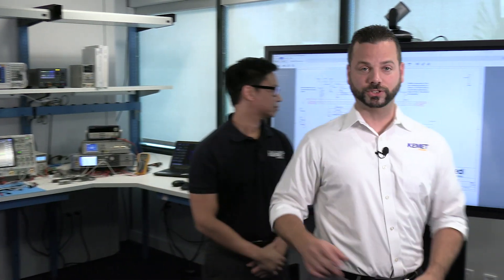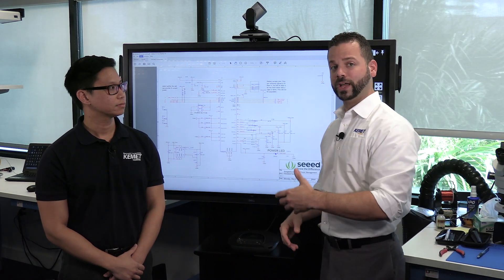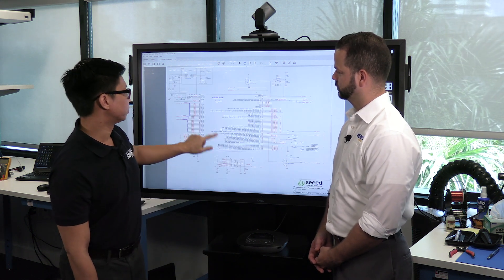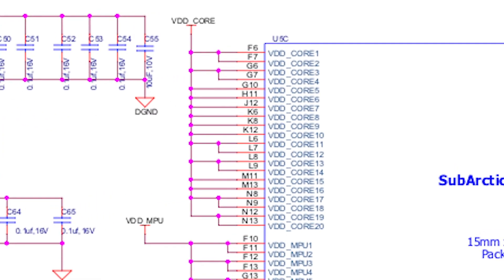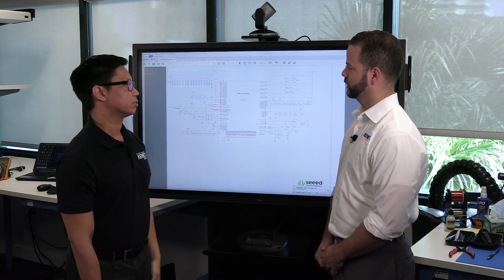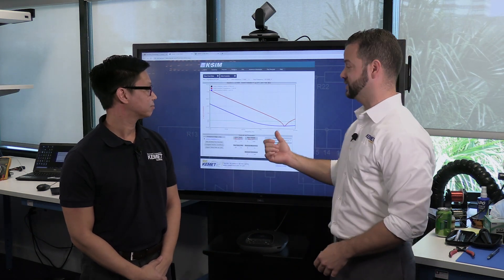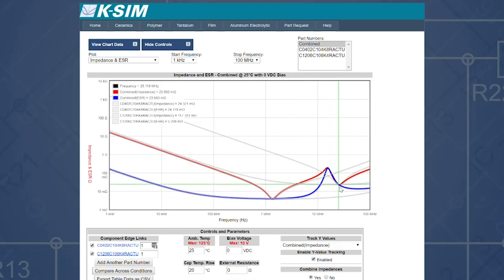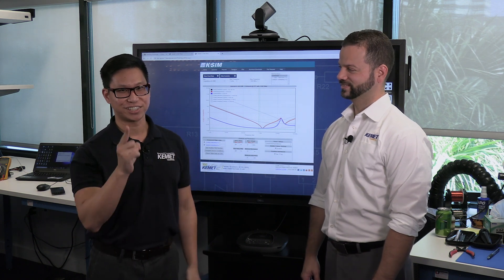You think you know about decoupling? ... Think again!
One of the most common uses of capacitors is decoupling. It is used for regulated supplies to maintain a constant voltage output. Watch the video to learn the importance of decoupling caps and how different capacitor combinations affect impedance. We like to hear how you decouple.